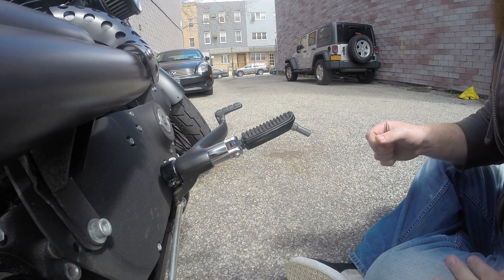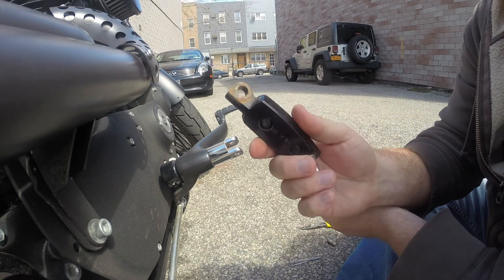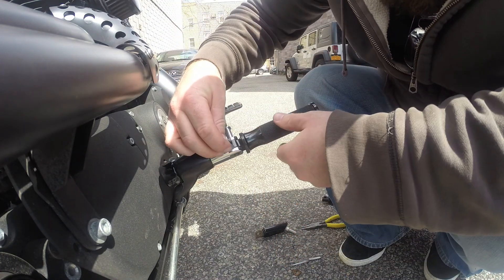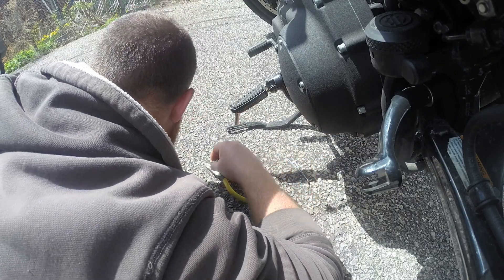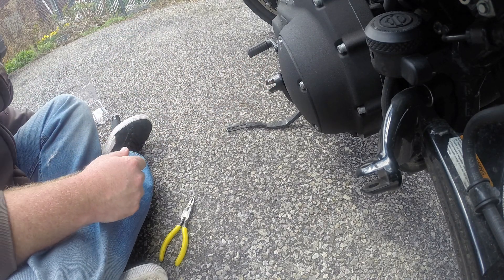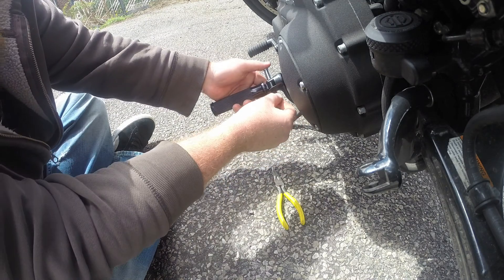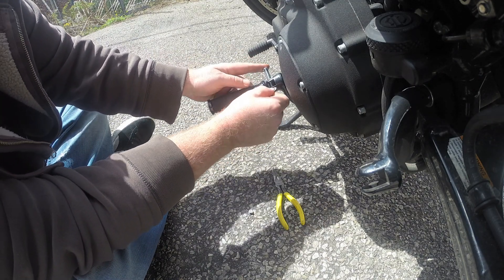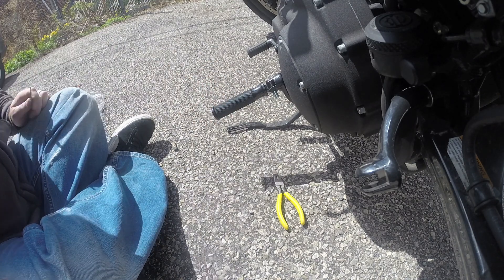Changing the Footpegs on my Iron 883 - Right Thing Motos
This is a how to video focusing on changing the stock foot pegs on an Iron 883. I'm replacing the stock foot pegs with Arlen Ness Fusion Smoothie Footpegs.